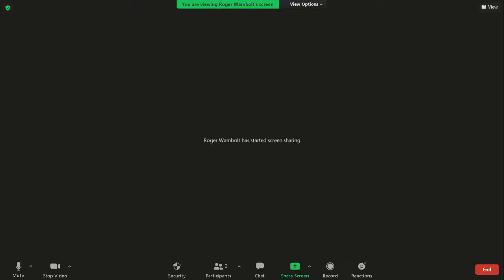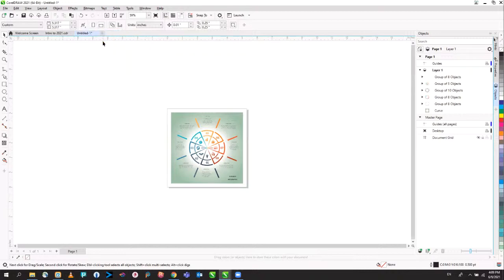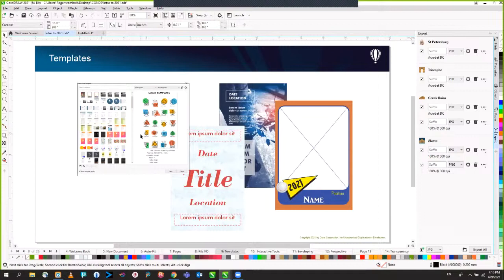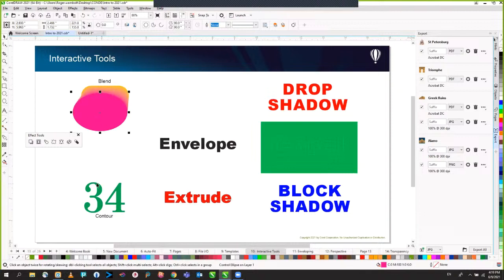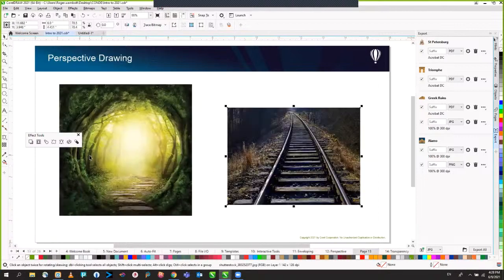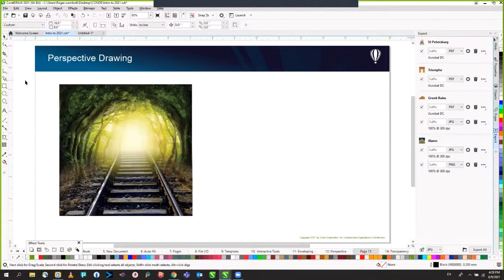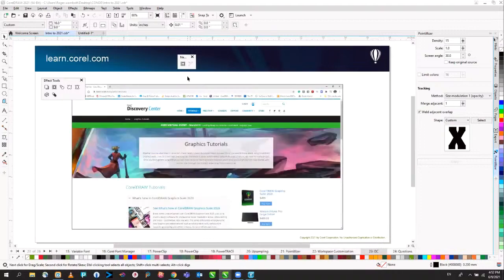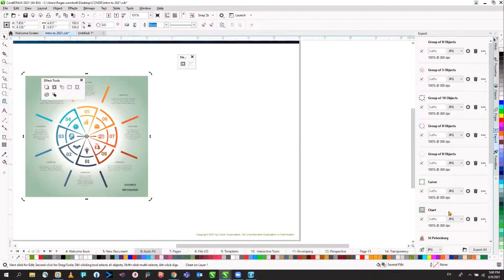INTRODUCING CORELDRAW 2021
Get an exclusive look into the CorelDRAW Graphics Suite 2021. Learn about new features, tools, what's included, and more! Presented by Corel expert, Roger Wambolt.